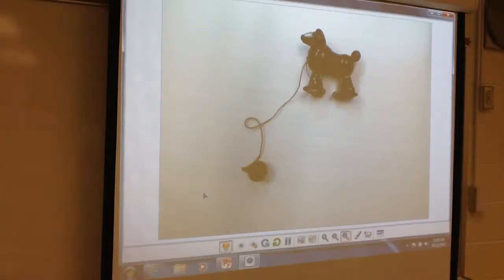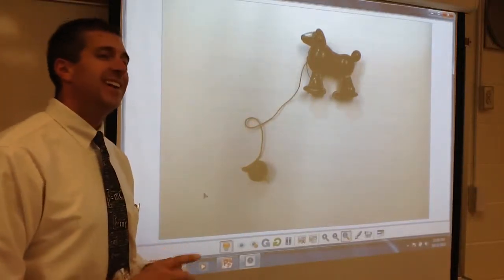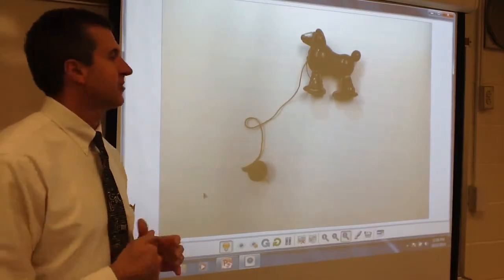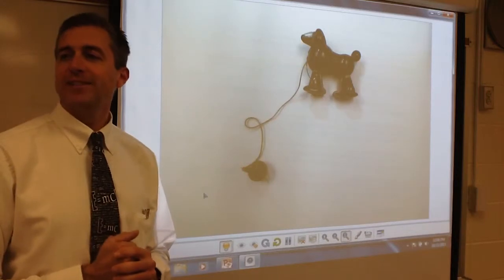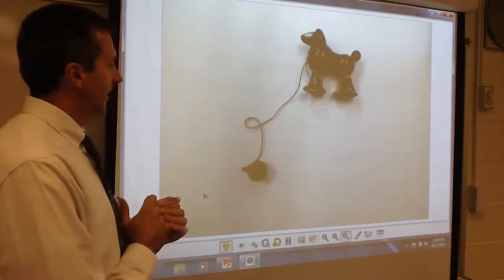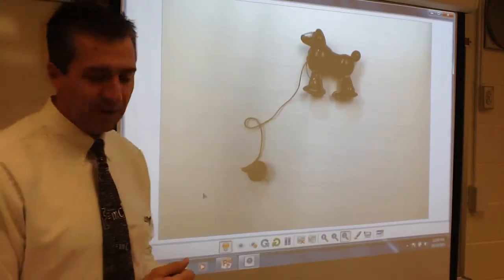Balloon/wobbly space dog - 10/22